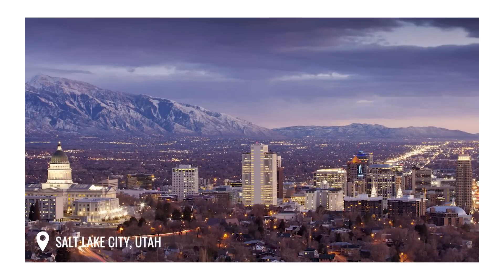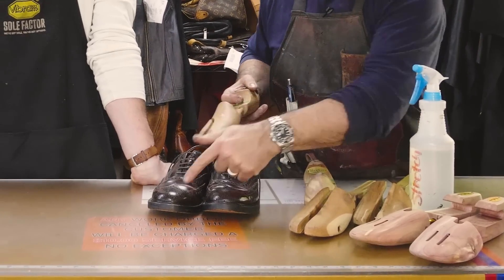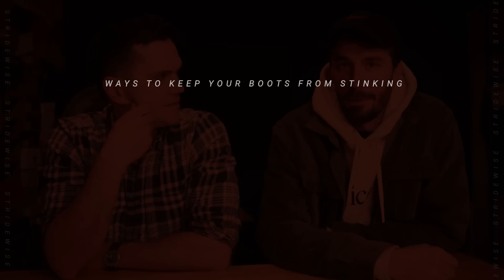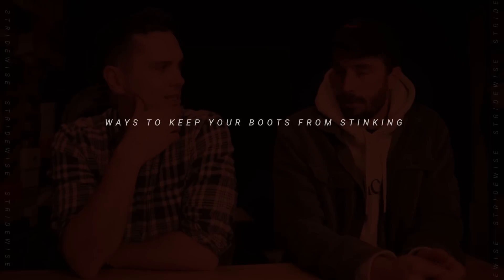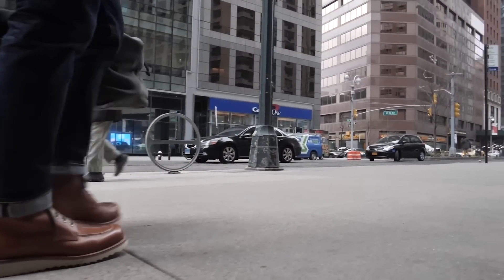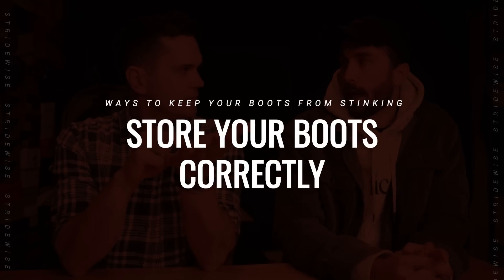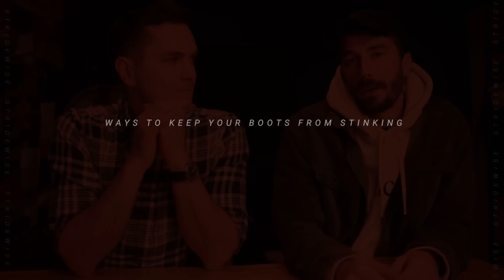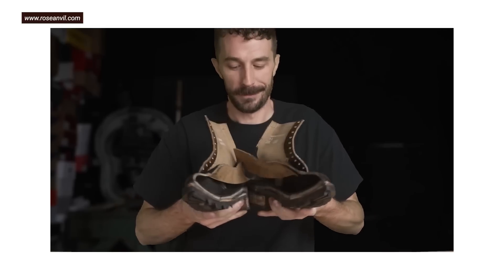14 Ways to Stop Boots from Stinking (ft @RoseAnvil )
Hundreds of boot videos and none about how much they stink — until now! I join forces with Weston Kay from Rose Anvil (that's right, you never know when we're going to collab) to break down the most popular home remedies (and high tech remedies) to keep your boots from stinking up yer house.

00:00 Intro
00:41 Let your boots rest between wears
01:36 Use cedar shoe trees
02:26 Buy a breathable boot
03:25 Buy better boots with lots of leather
04:09 Wash your feet
05:10 Wear wool socks
05:52 Replace your insoles
06:39 Use essential oils
07:00 Tea bags in your boots
07:10 Lemon peels in your boots
07:14 Talcum powder in your boots
07:25 Dryer sheets in your boots
08:08 Store your boots correctly
08:59 Get a boot dryer